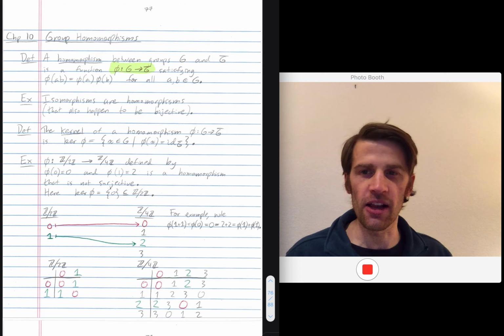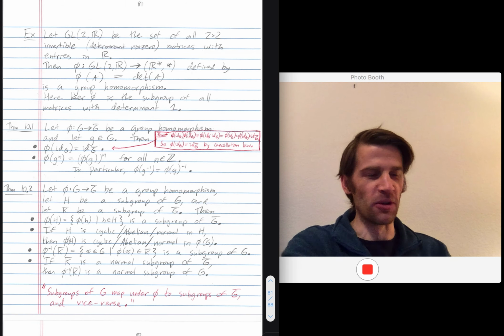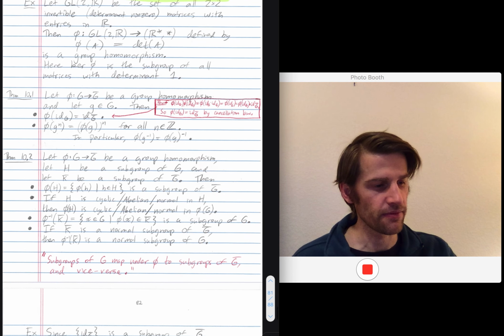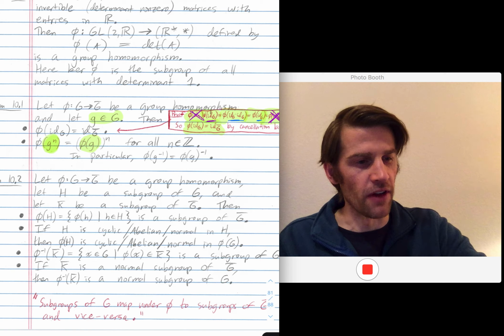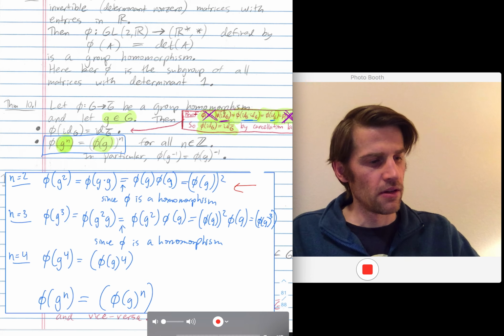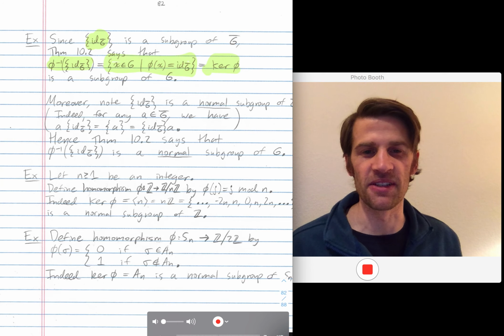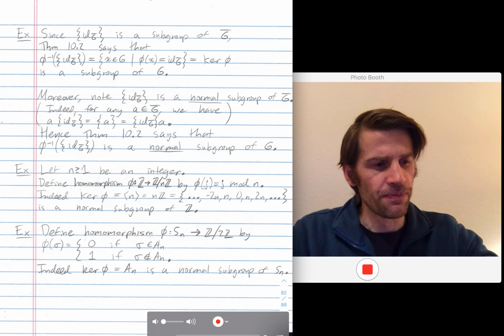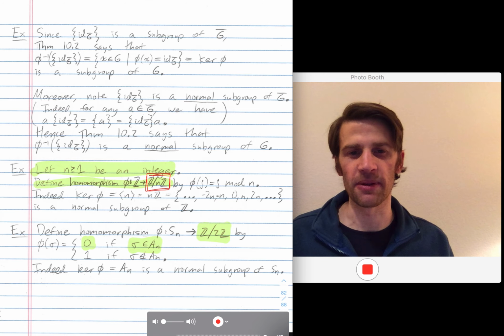Abstract Algebra. Homomorphisms 2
Title: Abstract Algebra. Homomorphisms 2

Abstract: We describe several important properties of homomorphisms between groups. In particular, we describe why the kernel of a homomorphism from G to H is always a normal subgroup of G.

This video accompanies pages 80-82 of the class notes for an "Introduction to Abstract Algebra" class